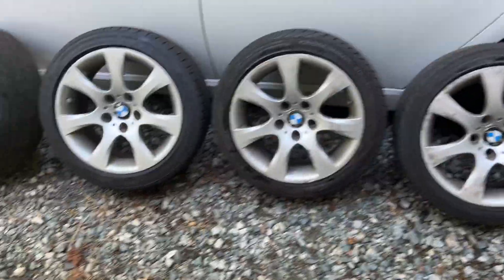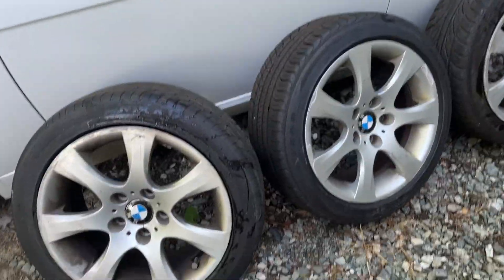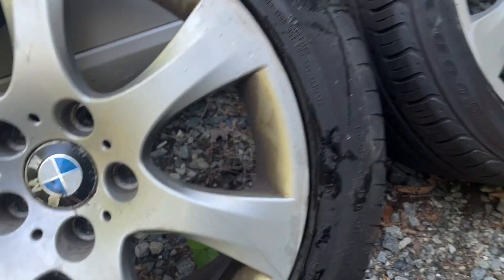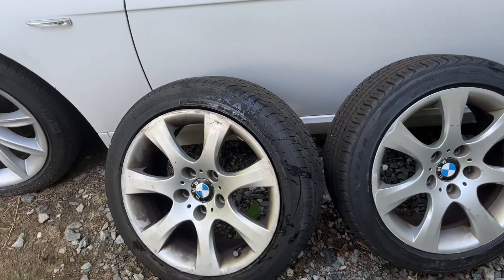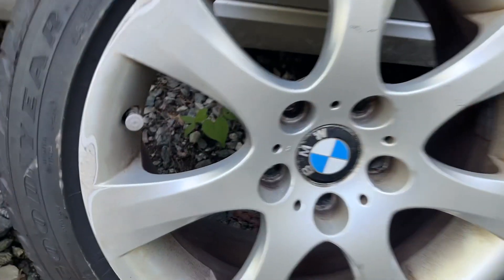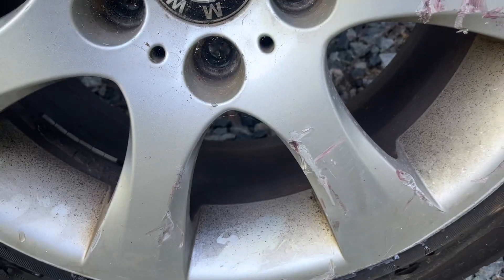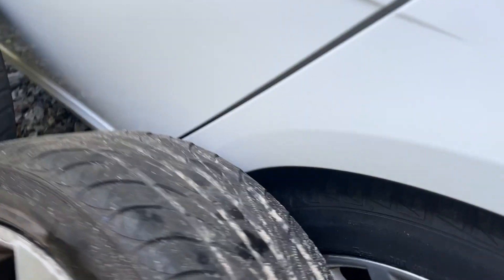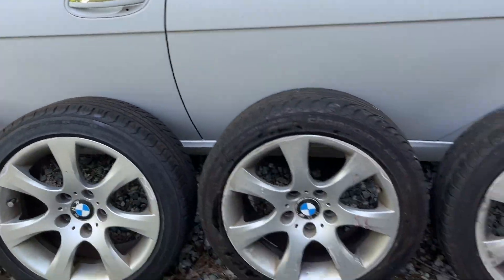2009 bmw 335i - 17” wheels video for Facebook